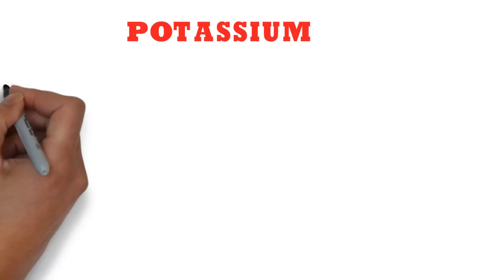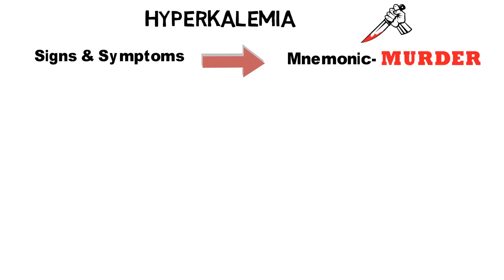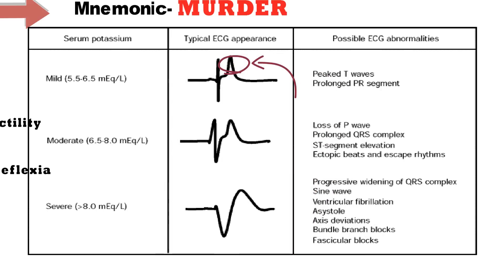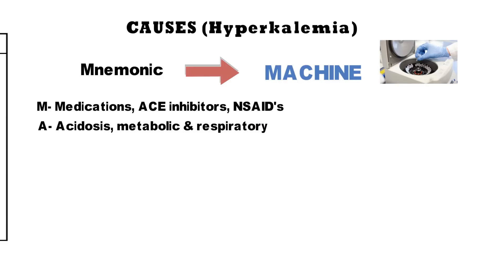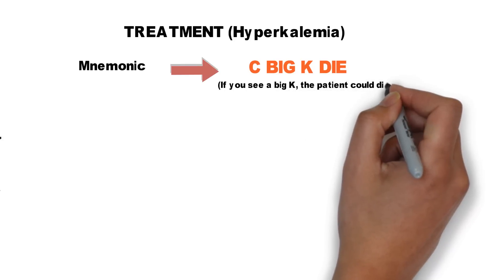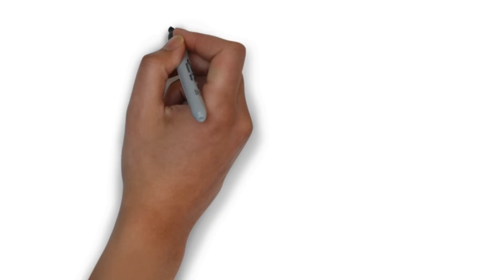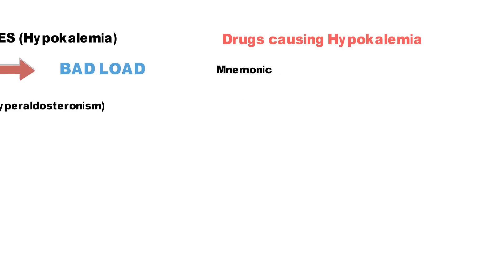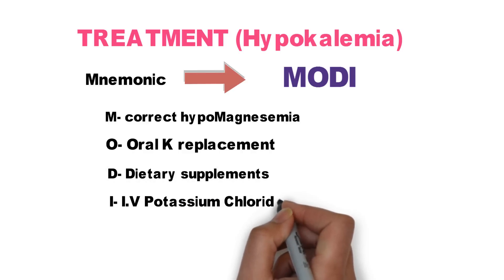HYPERKALEMIA & HYPOKALEMIA MADE EASY!!! WITH MNEMONICS & VISUALS in 5 mins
Hi friends. This is a video on Hyperkalemia & Hypokalemia. This is a very important topic for all the medicos. I have explained the signs & symptoms, causes , treatment with mnemonics and visuals, so that you retain it for longer time.